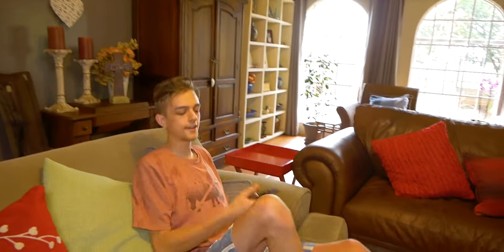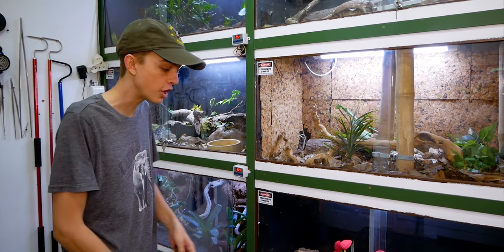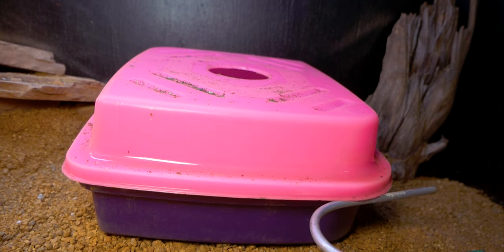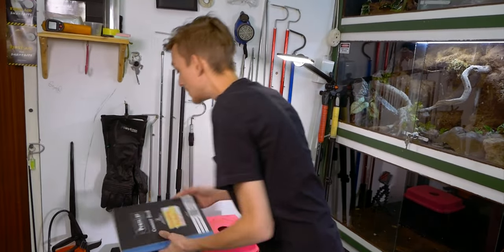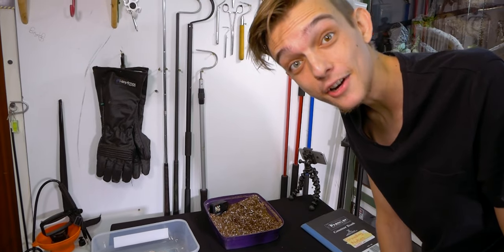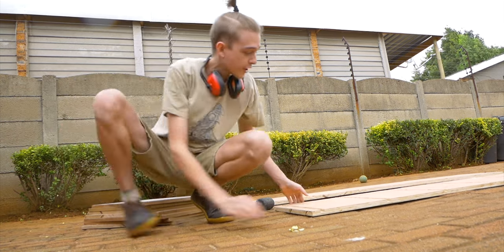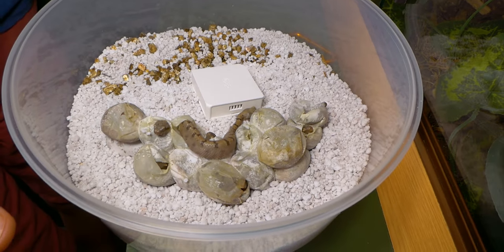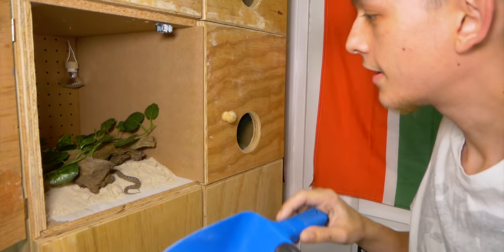Baby Snakes Took Me 10 YEARS To Hatch!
I'm a huge animal enthusiast from South Africa, I LOVE reptiles and basically any animal. I'll share my amazing animal adventures with you so you can Learn ~ Explore ~ Inspire and LIVE IT.

Tommi Petteri
Rebecca Slater